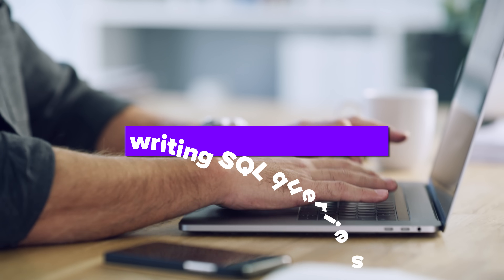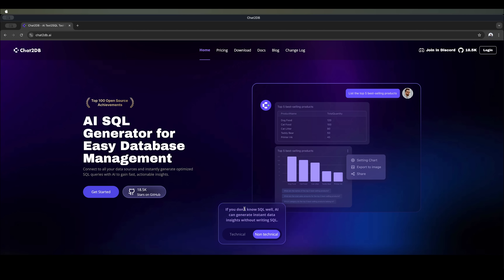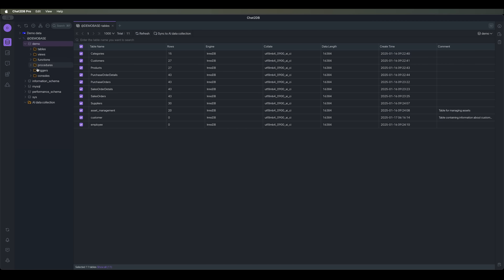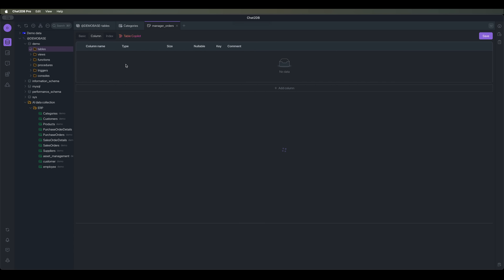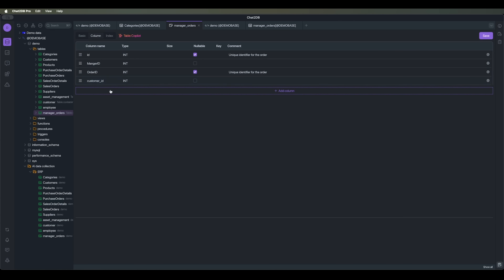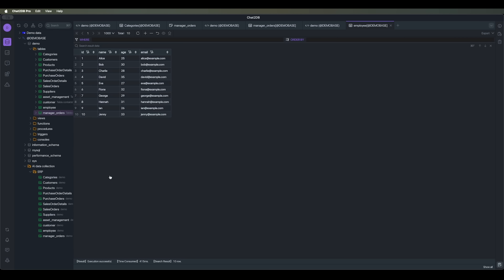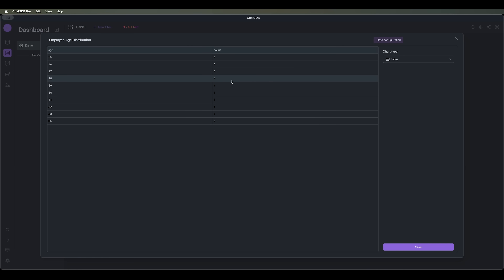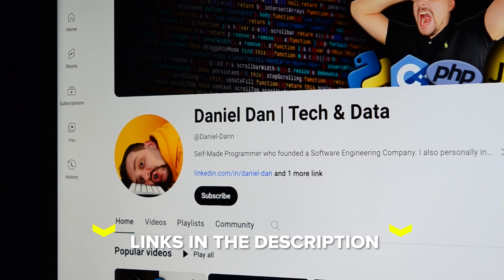Chat2DB Review - 2025 | The Best Free AI SQL Tool For You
In this Chat2DB review, I’ll show you how this powerful AI tool can revolutionize the way you work with databases. With Chat2DB, you can convert natural language into SQL queries, making database management easier and more intuitive. Whether you’re a beginner or a seasoned pro, this video walks you through setting up Chat2DB, connecting to your database, and using its AI features to optimize queries. Learn how this tool can save you time and effort while simplifying database tasks!

⏱️CHAPTERS:
0:00 Chat2DB Review
0:37 What Is Chat2DB?
1:42 How It Works
13:02 Final Thoughts